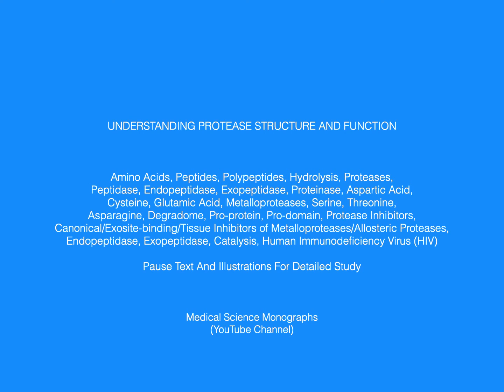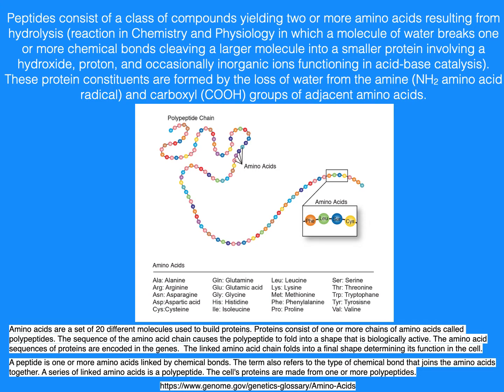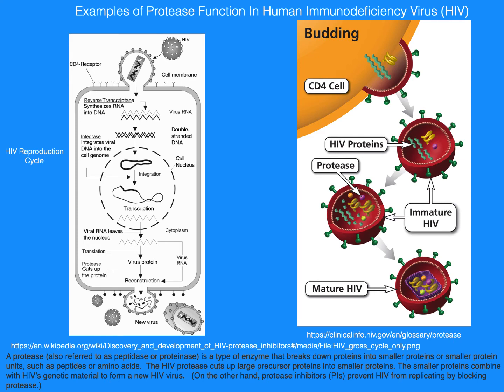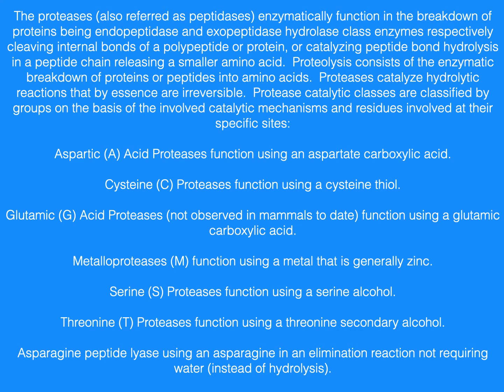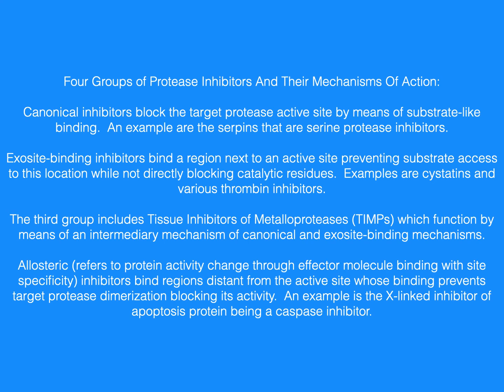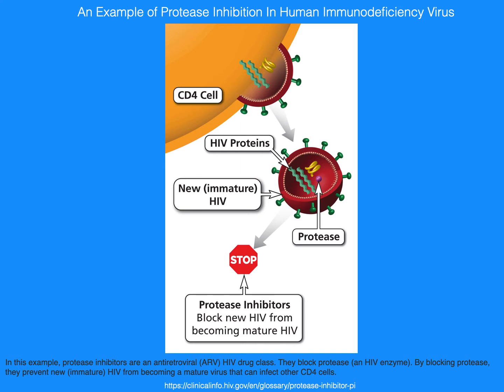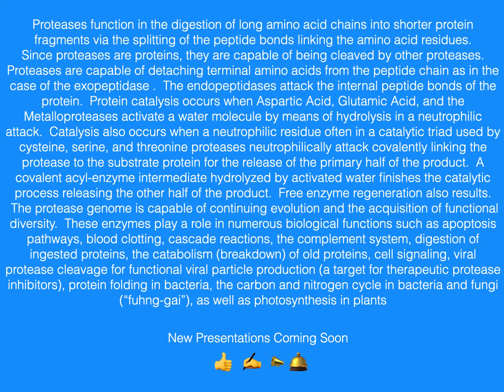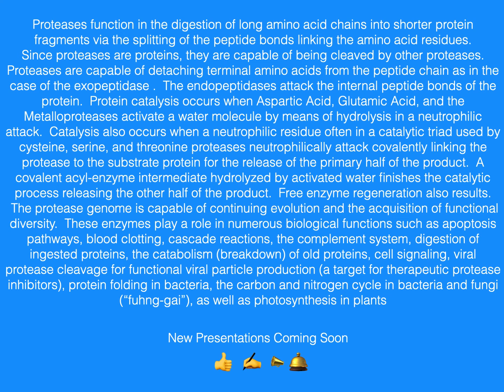Understanding Protease Structure/Function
Amino Acids, Peptides, Polypeptides, Hydrolysis, Proteases,
Peptidase, Endopeptidase, Exopeptidase, Proteinase, Aspartic Acid,
Cysteine, Glutamic Acid, Metalloproteases, Serine, Threonine,
Asparagine, Degradome, Pro-protein, Pro-domain, Protease Inhibitors,
Canonical/Exosite-binding/Tissue Inhibitors of Metalloproteases/Allosteric Proteases,
Endopeptidase, Exopeptidase, Catalysis, Human Immunodeficiency Virus (HIV)